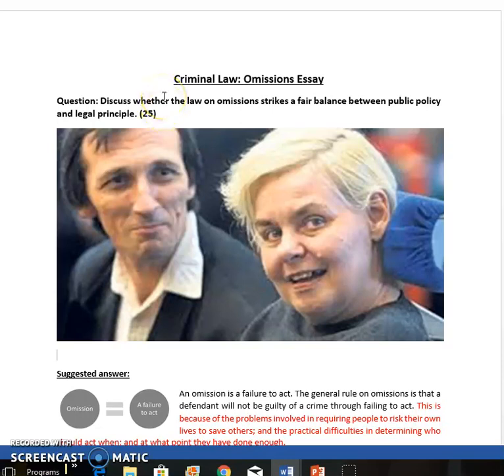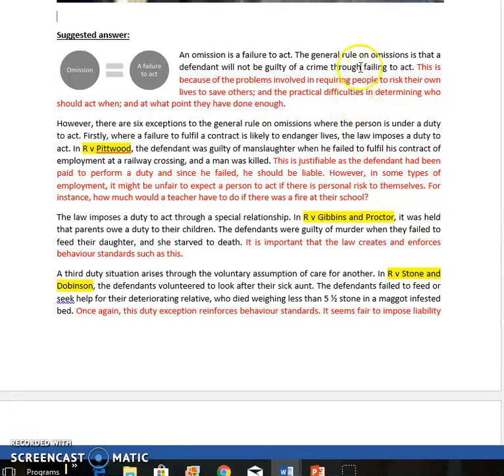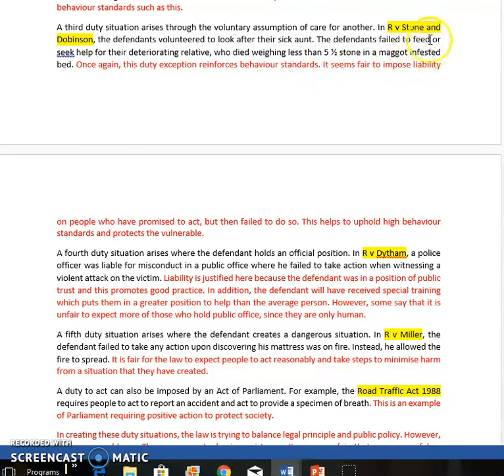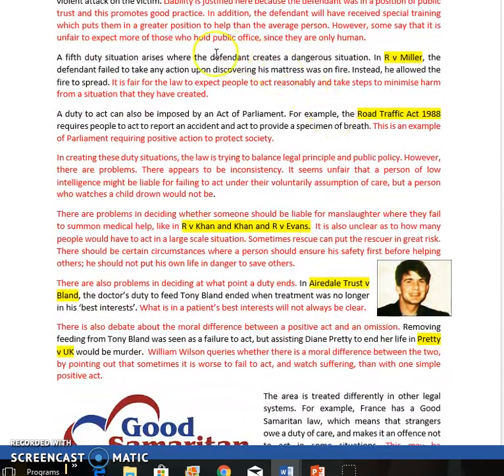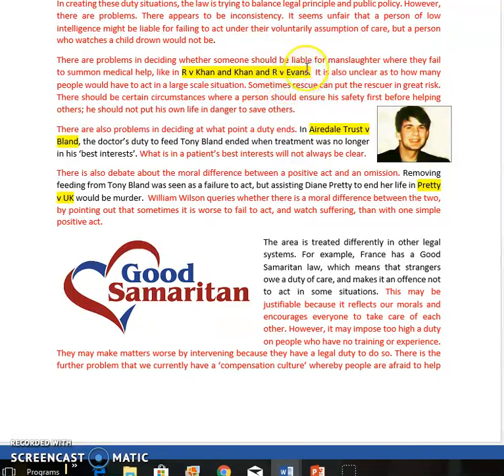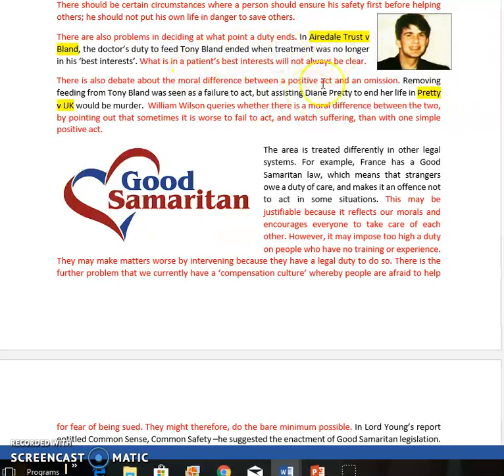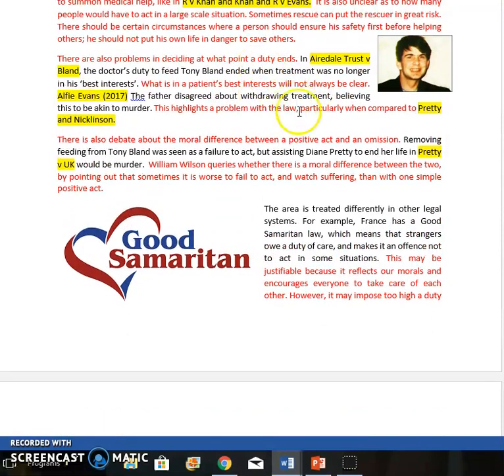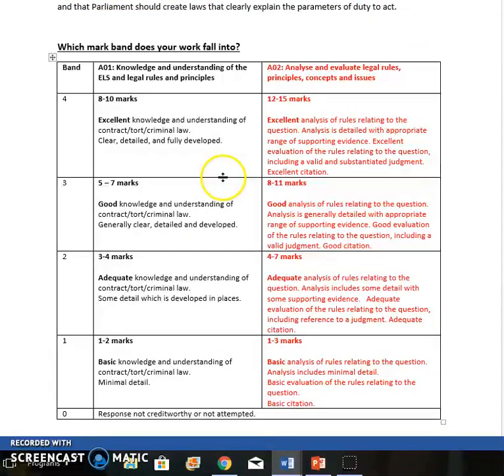Evaluation of omissions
Looking at a model answer to an A level question on omissions in criminal law.